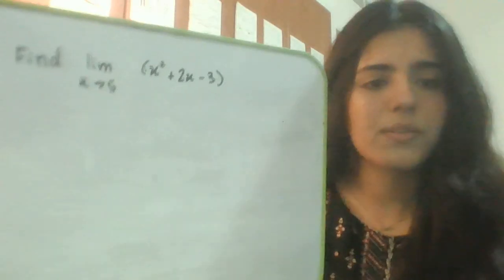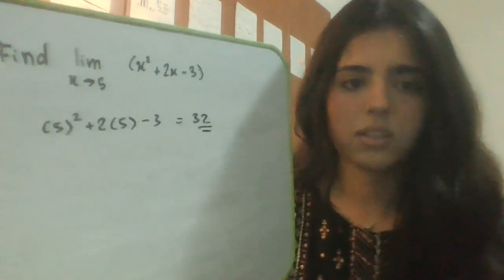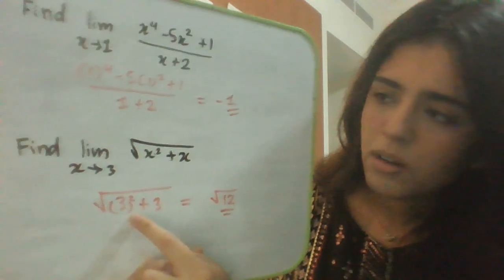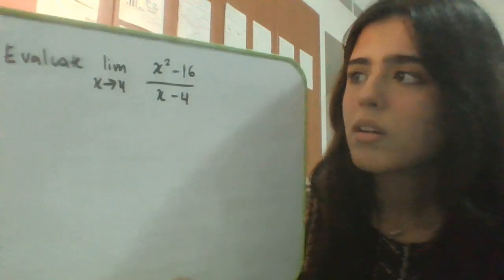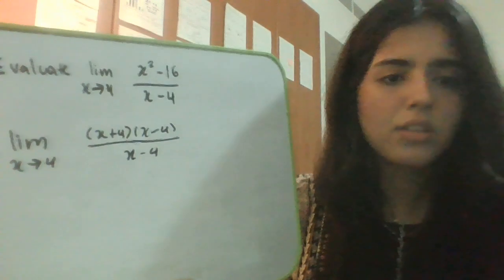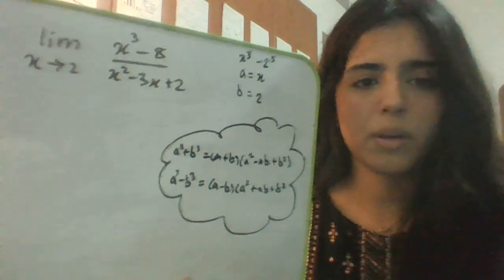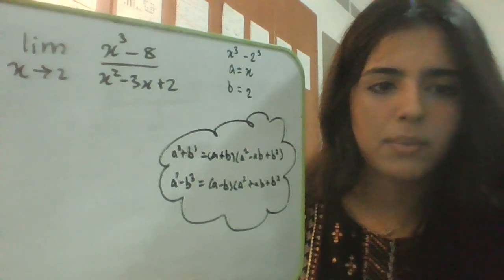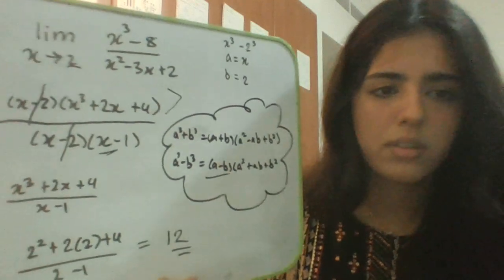Finding the Limit of A Function (Math 31/Calculus 1)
This is part 1 of the limits topic, next video ill be going over harder examples such as multiplying by the conjugate!